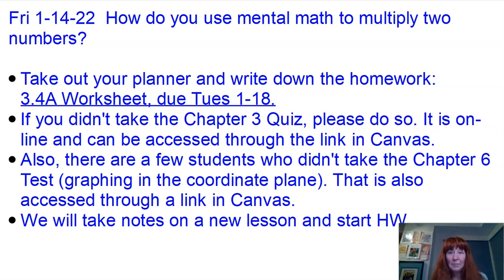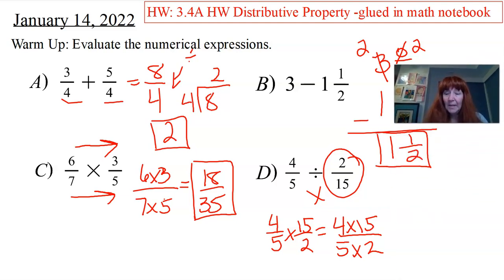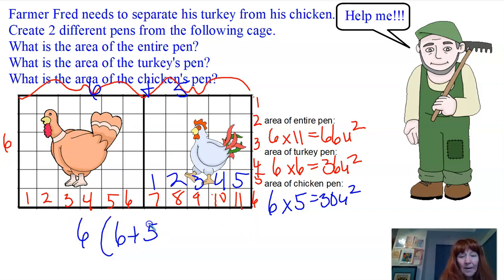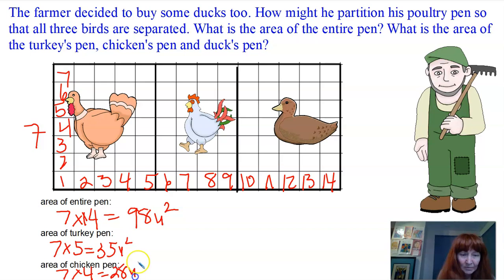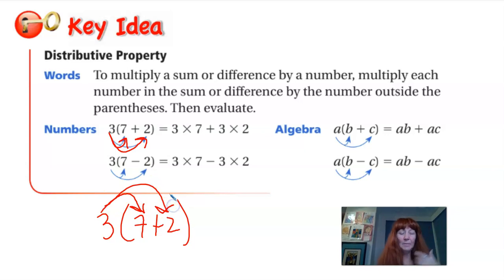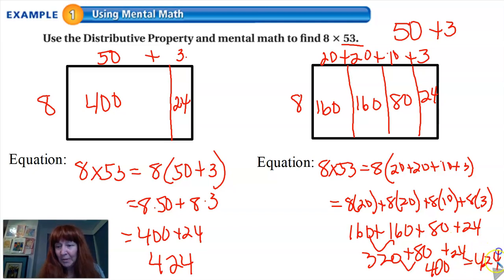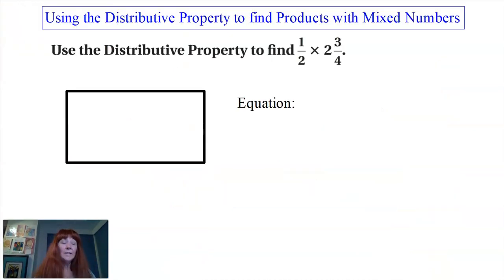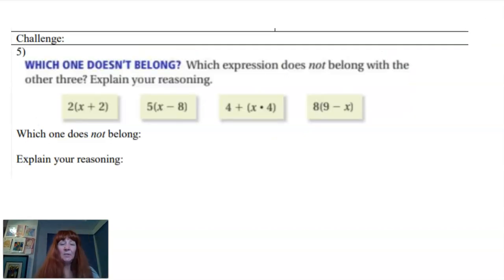Lesson 3.4A Distributive Property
This is the first lesson in a 3-4 lesson sequence where the distributive property is introduced using the area model with Farmer Fred.